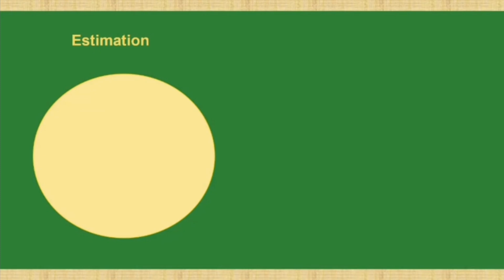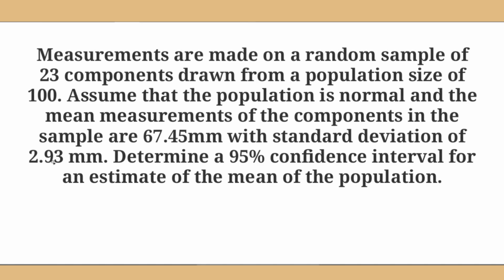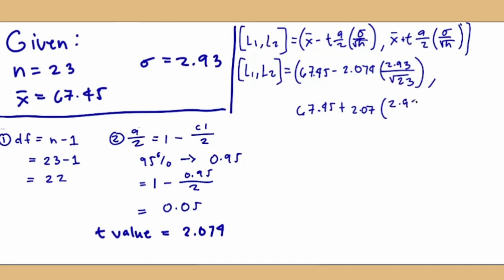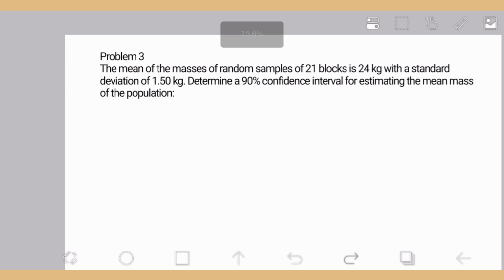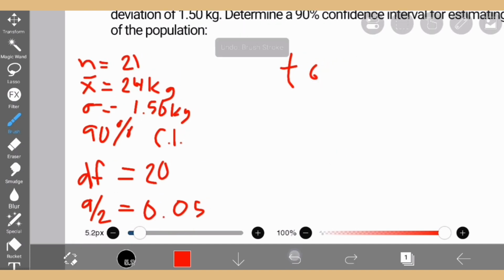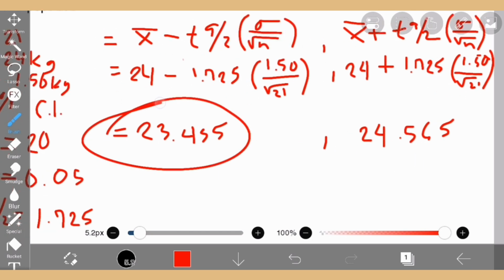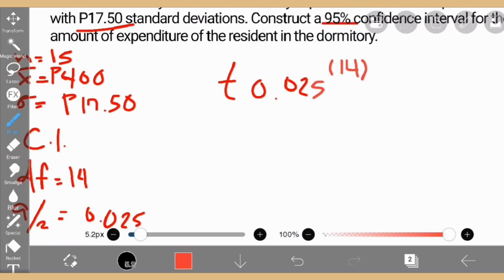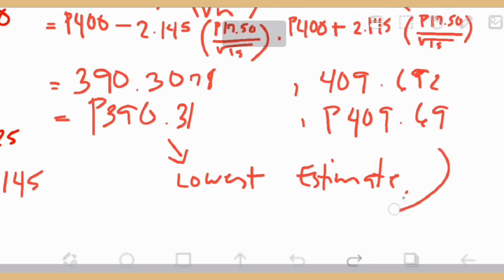Calculating Small-Sample Confidence Interval Estimate For Mean When Standard Deviation Is Unknown